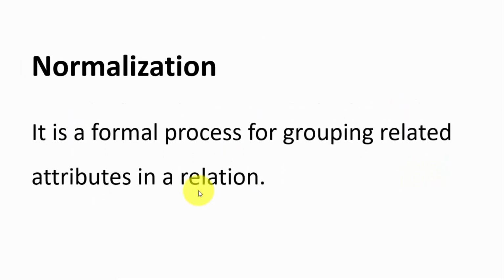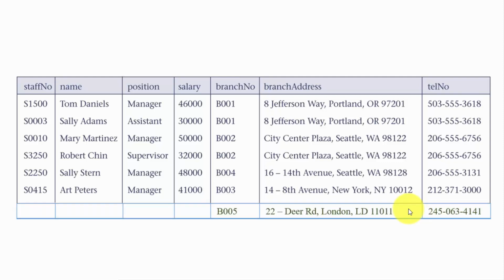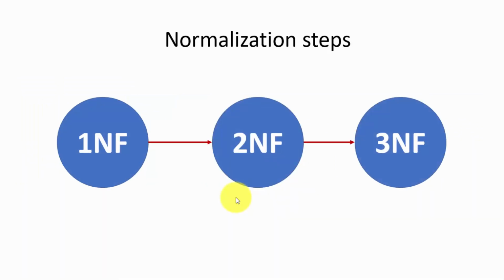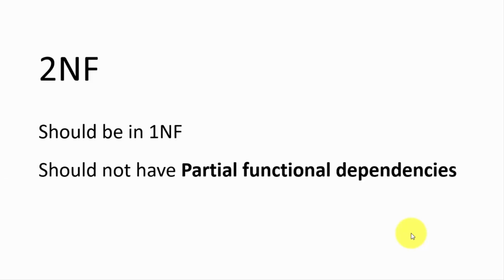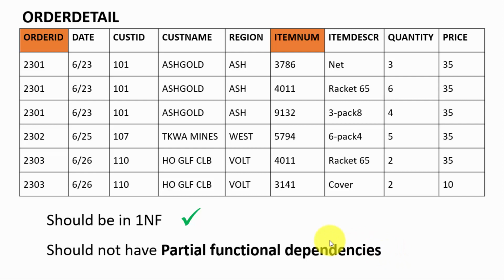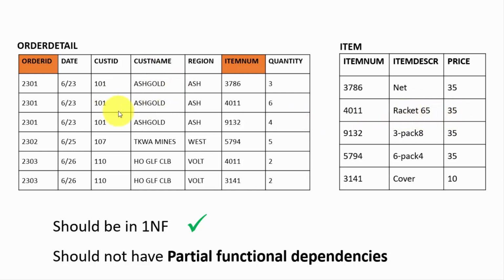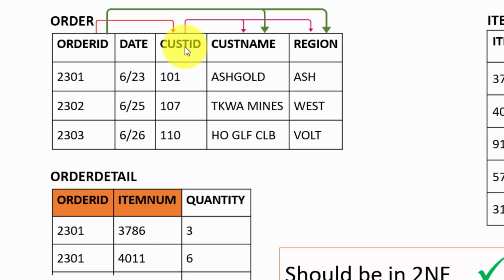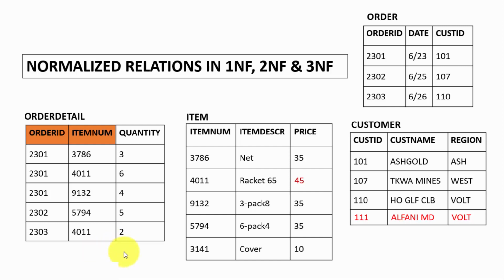Database Normalization || 1NF, 2NF & 3NF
In this video, we explore the concept of database normalization and its three forms: First Normal Form (1NF), Second Normal Form (2NF), and Third Normal Form (3NF). We start by explaining what normalization is and why it's important for database design. Then, we go through each normal form and give examples of how to transform a non-normalized or partially normalized database into a more structured and efficient one.

For 1NF, we focus on eliminating repeating groups and atomicity violations, which means making sure that each column in a table represents a single value and that there are no duplicated rows. We show how to split a table into multiple tables and introduce primary keys and foreign keys to maintain data integrity.

For 2NF, we deal with partial dependencies, which occur when a non-key column depends on only part of the primary key. We demonstrate how to identify and separate such columns into their own tables, creating a one-to-many relationship between the original table and the new ones.

For 3NF, we address transitive dependencies, where a non-key column depends on another non-key column. We illustrate how to break down a table into smaller tables and use foreign keys to establish relationships that preserve data consistency and avoid update anomalies.

Throughout the video, we use practical examples and visual aids to help you understand the normalization process and its benefits. By the end, you should have a good grasp of how to normalize a database and avoid common pitfalls that can lead to data inconsistencies and inefficiencies. There is also a relation for you to normalize on your own at the end of the video, watch to the end.